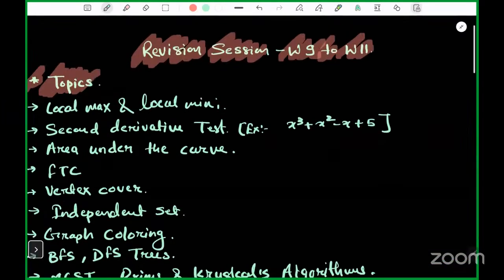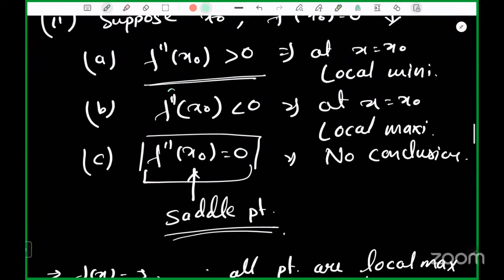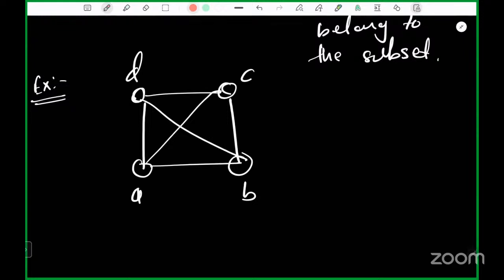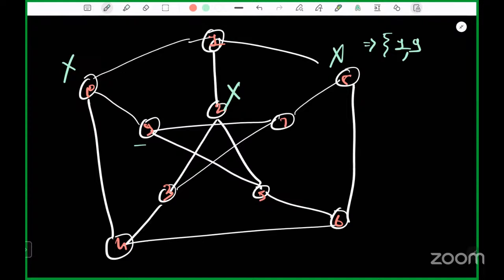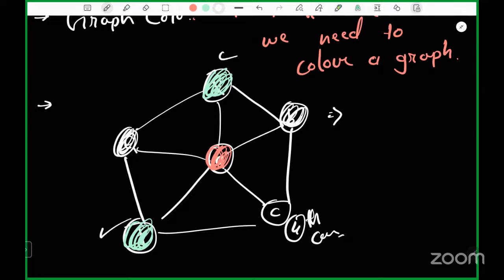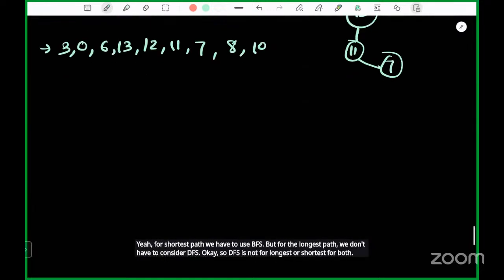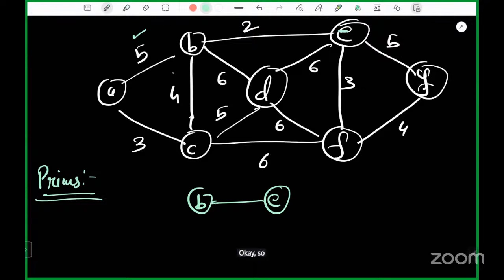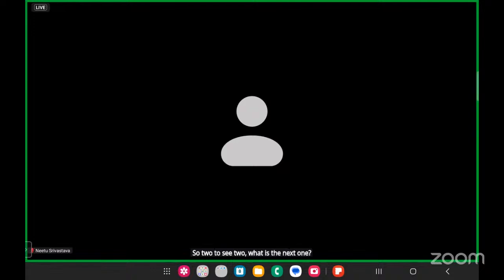Revision session(week9 to 11) -Maths 1